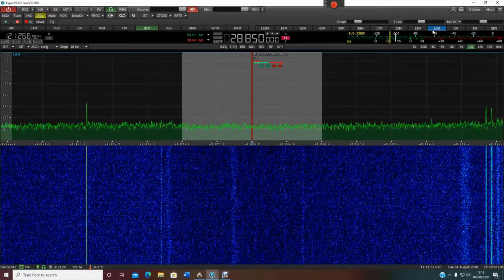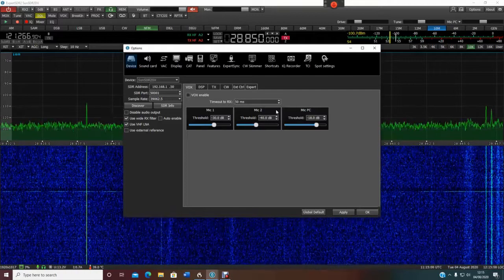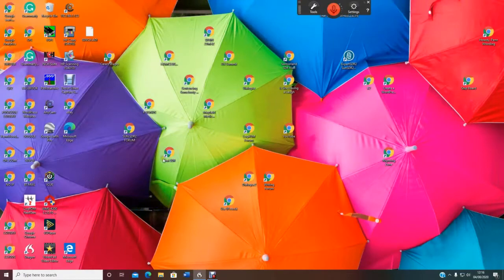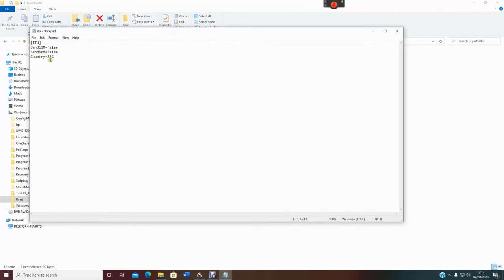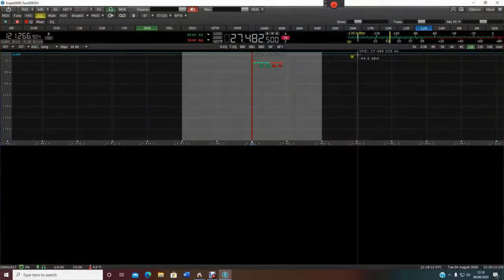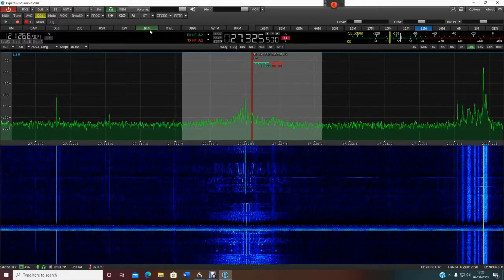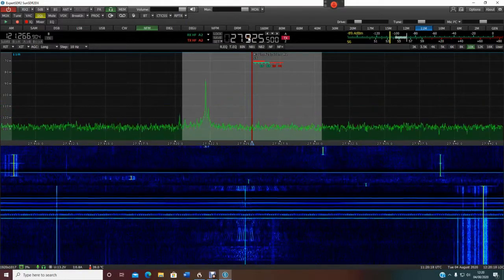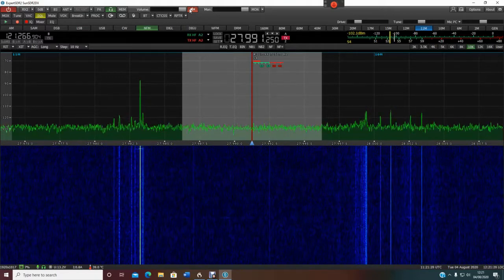How to enable CB frequencies on Sun SDR2 DX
This video demonstrates how you can edit a file in order to enable the 11 m band on your Expert Electronics software which accompanies the Sun SDR2 transceiver